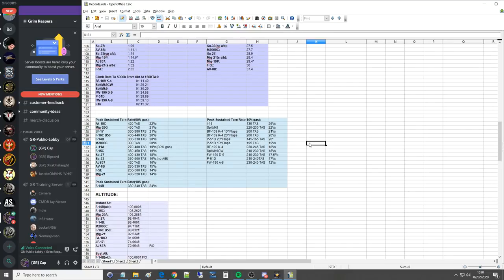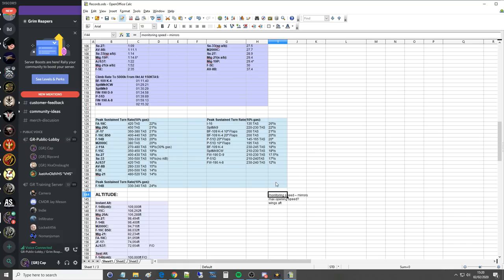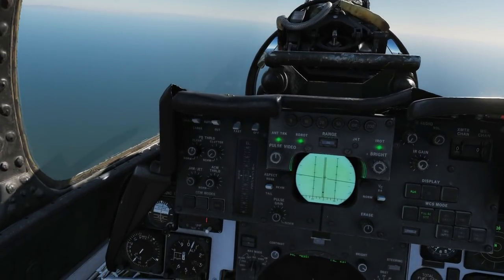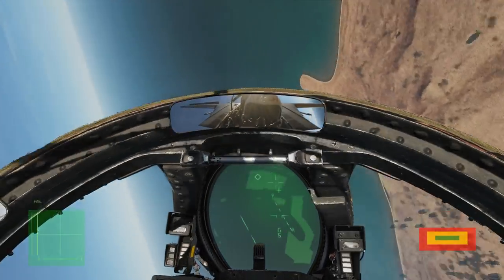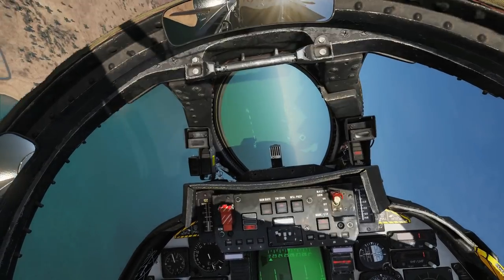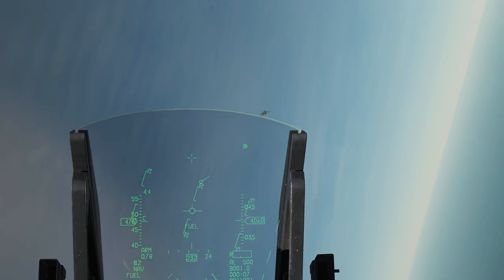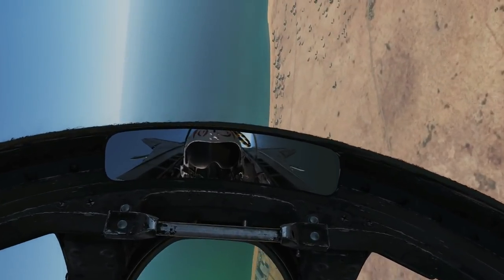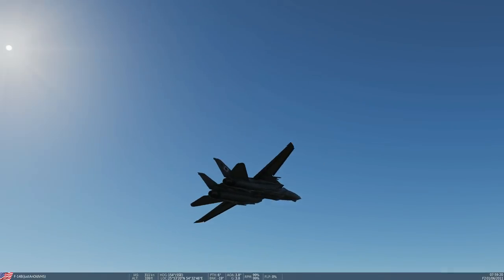F-14B Tomcat: Learning Dogfight Technique With Specialist (Vid 1 of 3) | DCS WORLD